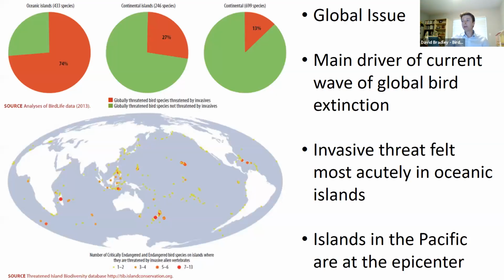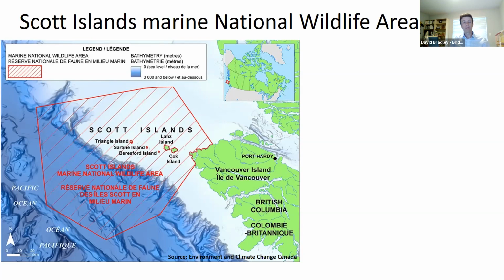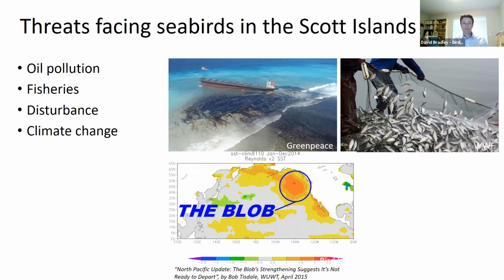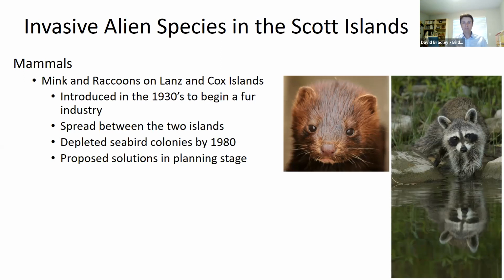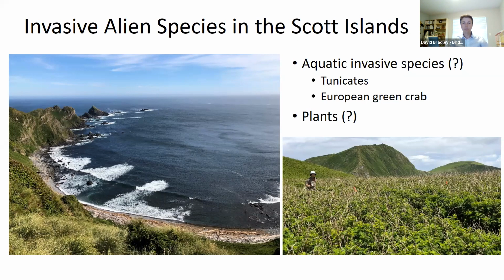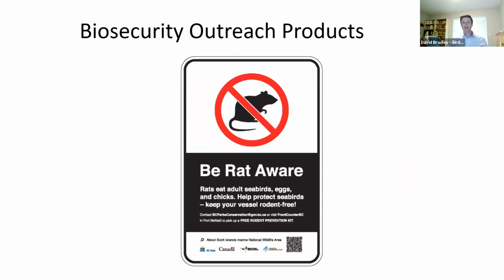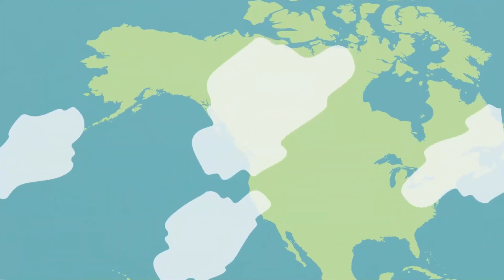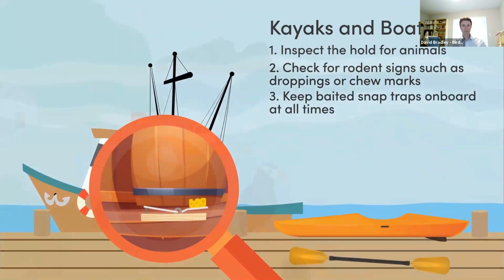Invasives in the Scott Islands Marine National Wildlife Area – Current Status and Future Directions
The Scott Islands Marine National Wildlife Area covers 11,546 square kilometers of entirely marine environment located off the northwestern tip of Vancouver Island, British Columbia. Invasive species such as rodents, mustelids and raccoons are one of the most pressing threats to the millions of seabirds that breed on the Scott Islands. In this webinar, David Bradley of Birds Canada summarize the current status of seabird populations on the Scott Islands, the invasive species present on the islands and the efforts underway to prevent future spread of invasive mammals to the Scott Islands.